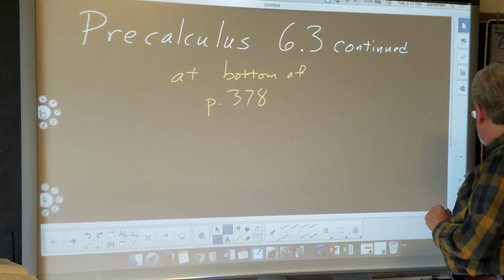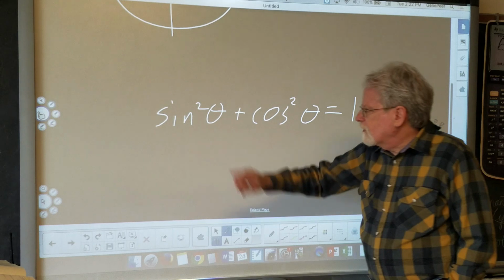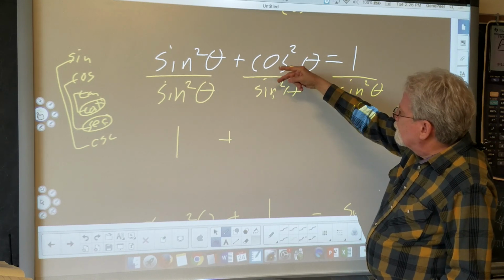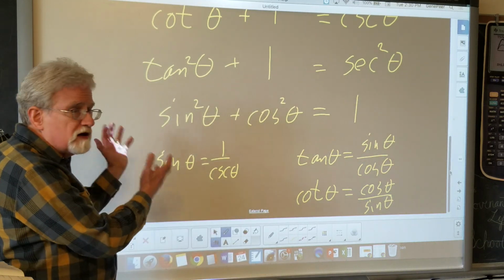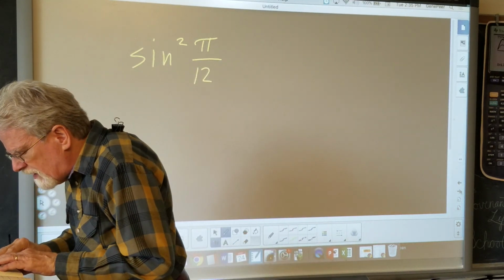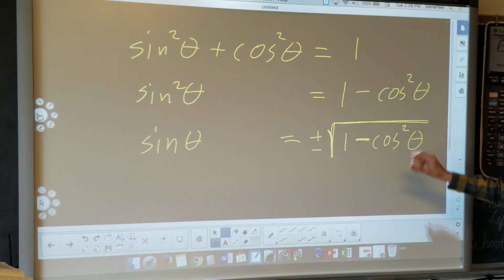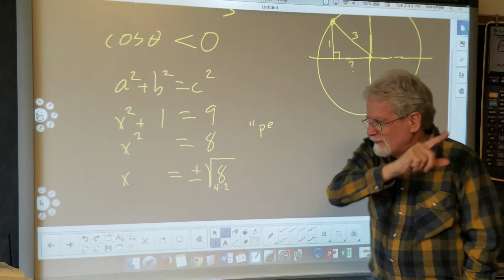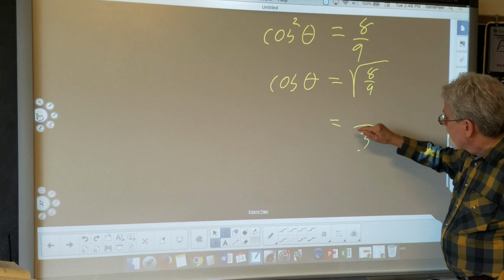Precalc 6 3 finish A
Final discussion of section 6.3 (in two parts) beginning at page 378.
Continued on next video.